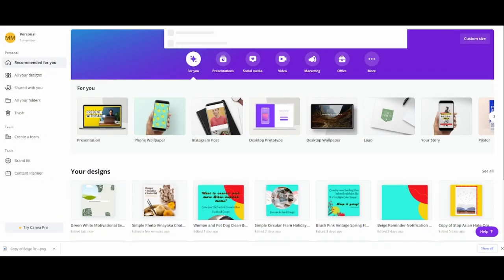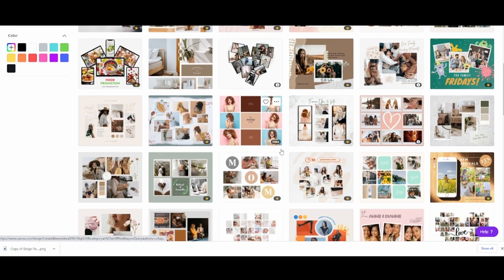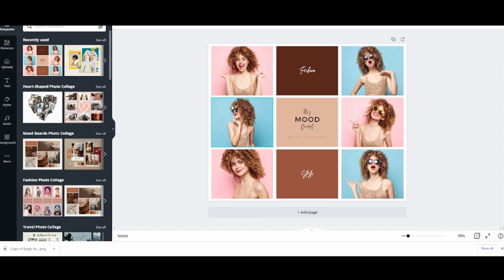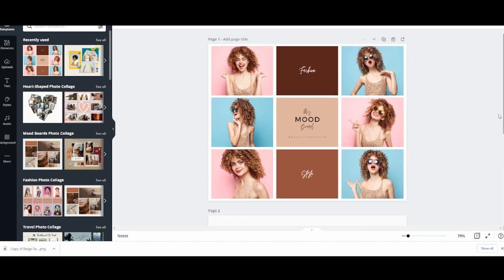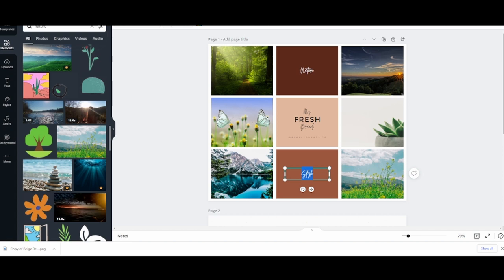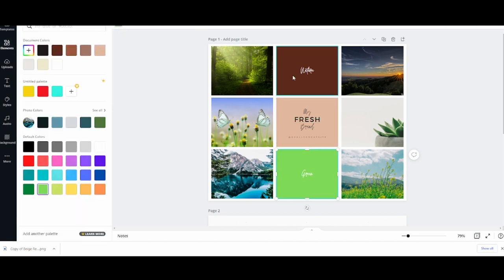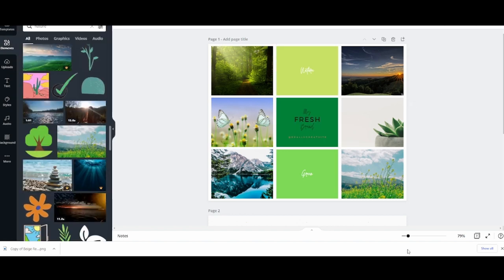GIT Canva 10: photo collage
How to create a photo collarge in Canva.